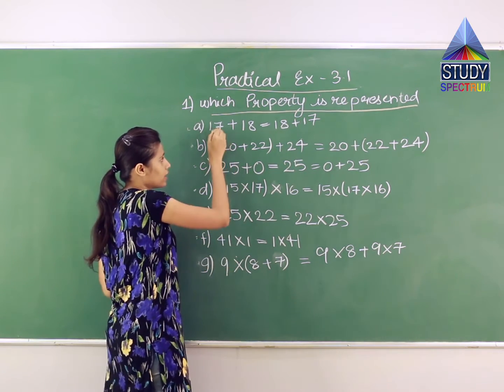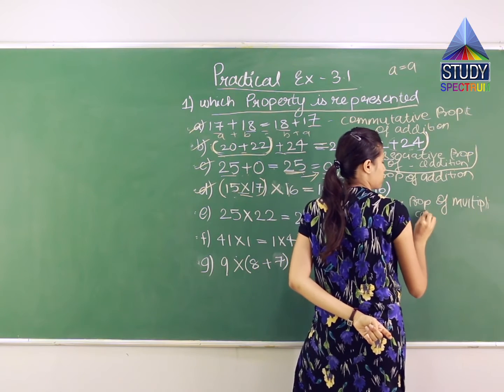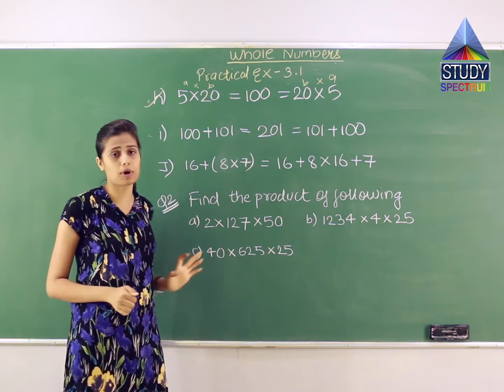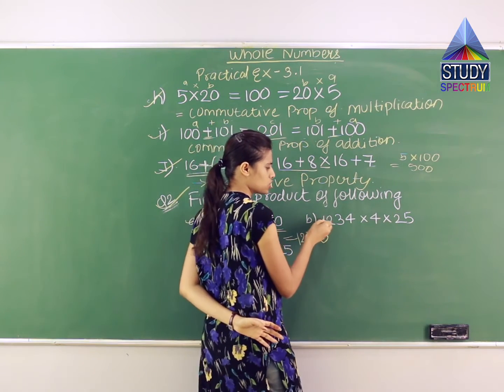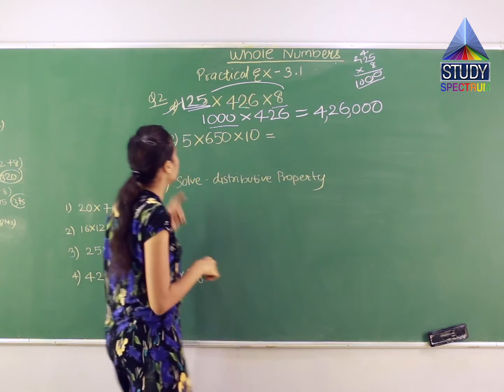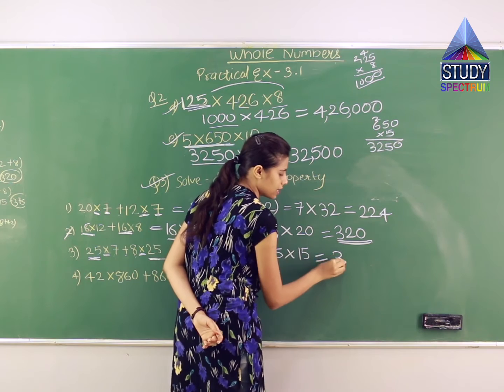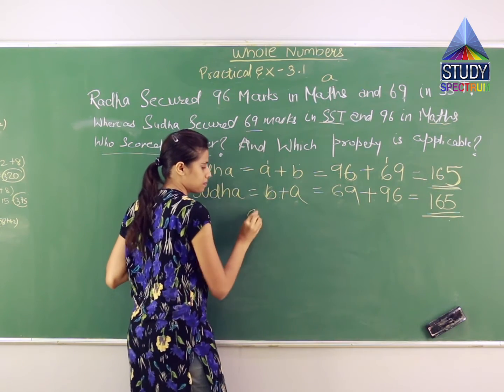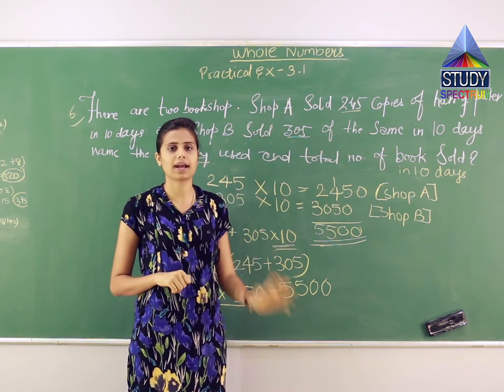CBSE 6 Maths Whole Numbers Ep 04